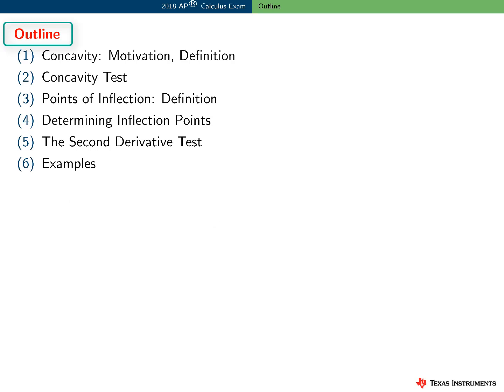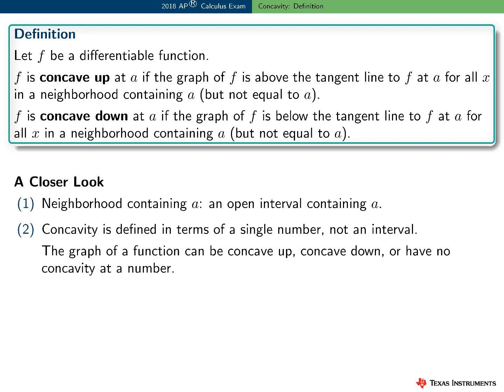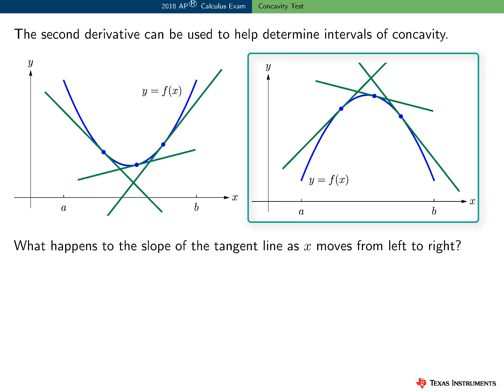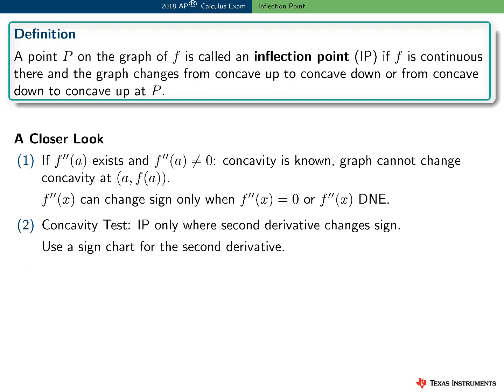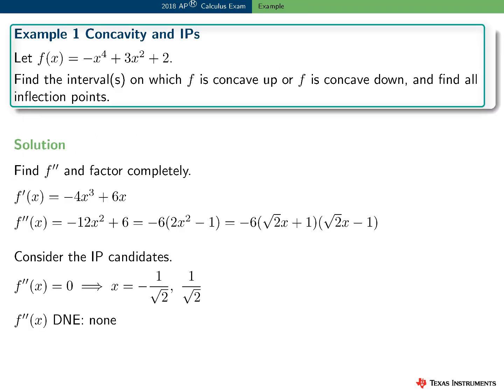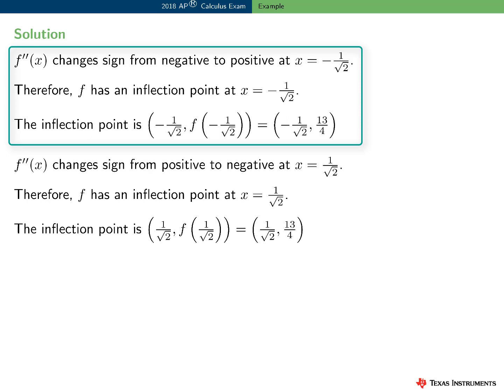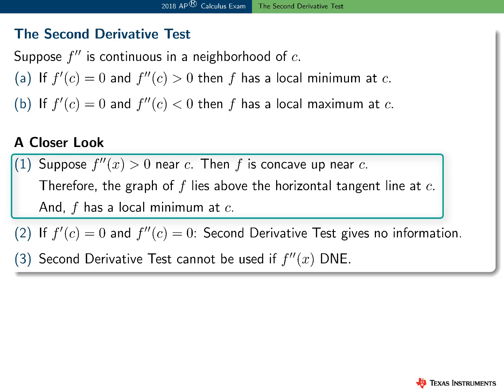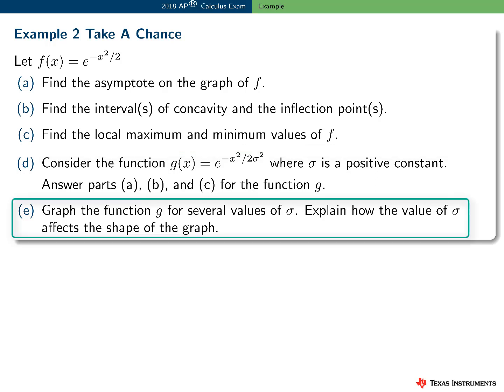2018 AP Calculus AB3/BC3 Topic Summary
Go over a summary of a specific topic related to the 2018 AP Calculus FRQ AB3/BC3 question. The examples included emphasize the use of technology, AP Calculus-type questions, and some are left open for exploration and discussion.